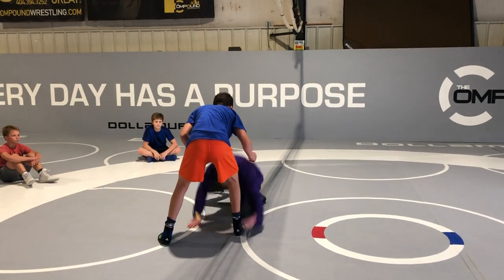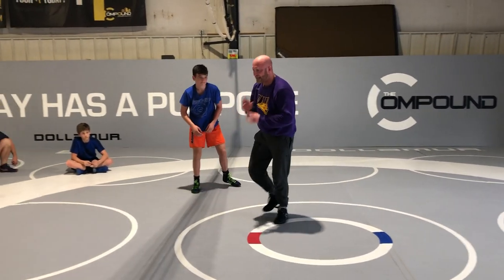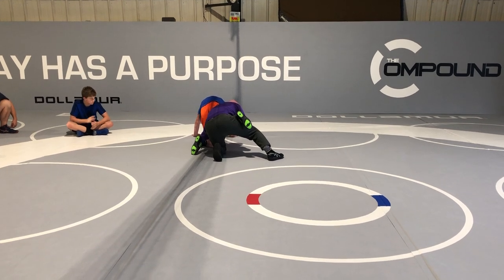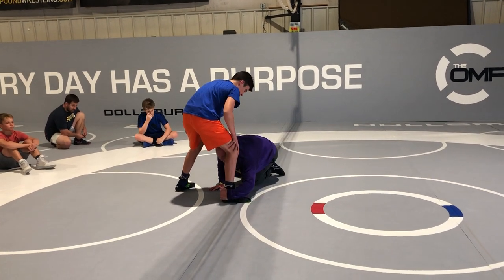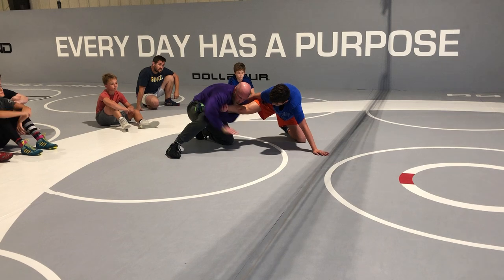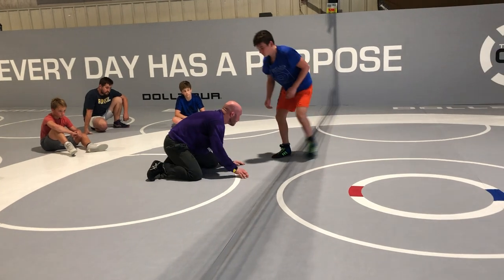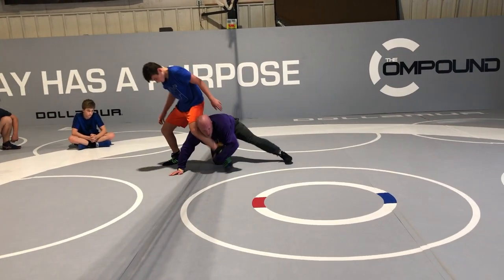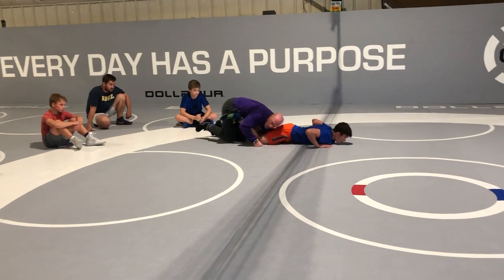Low Single Sit Through Finish